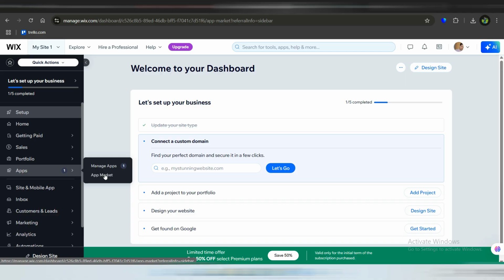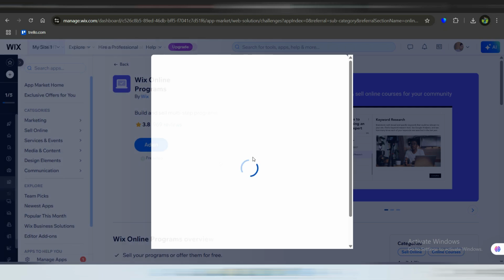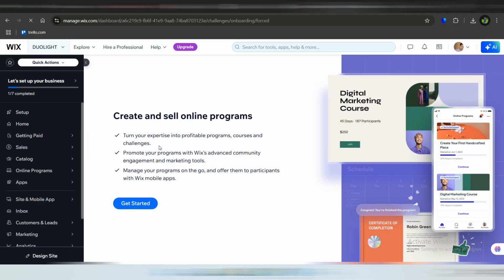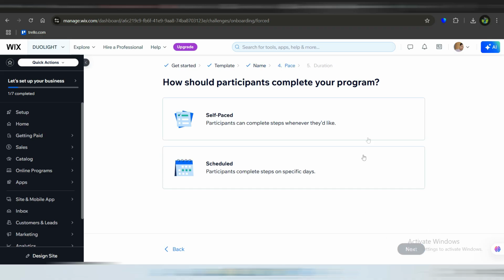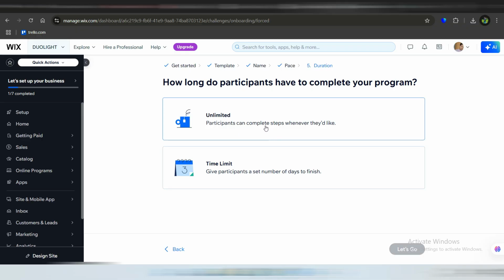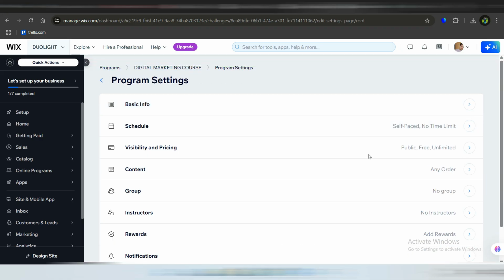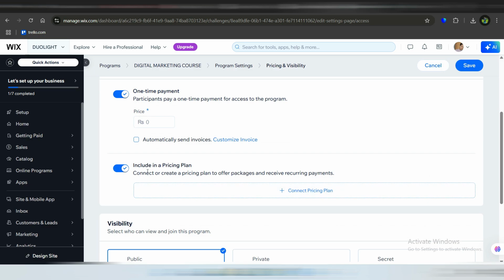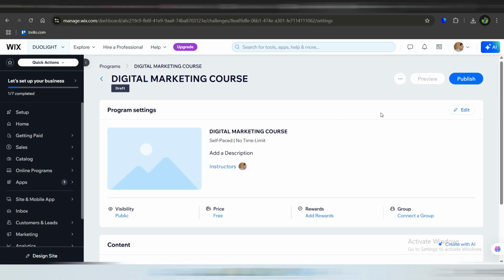How to Create a Course on Wix – Ultimate Step-by-Step Tutorial 2025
In this comprehensive tutorial, learn how to create an engaging online course using Wix in just a few simple steps. Whether you're an educator or a professional looking to share your knowledge, this video will guide you through the entire process.
1. Sign up for a Wix account and choose the right template for your course.
2. Customize your site layout to fit your course content and branding.
3. Add essential features like video lessons, quizzes, and downloadable resources.
4. Set up payment options to monetize your course effectively.
5. Publish your course and promote it through social media and email marketing.
Follow along and start your journey to creating an impactful online learning experience today!